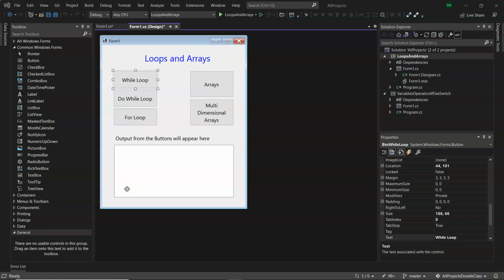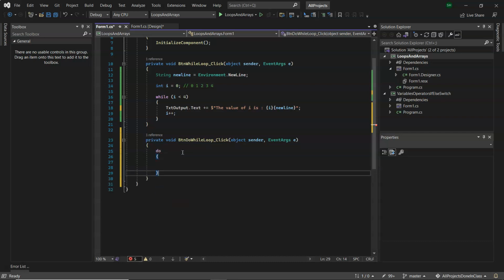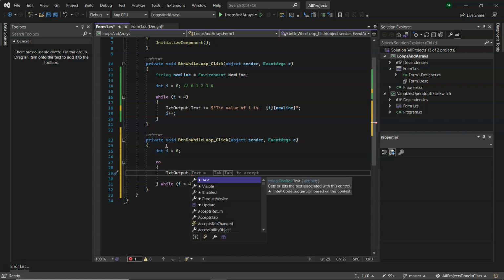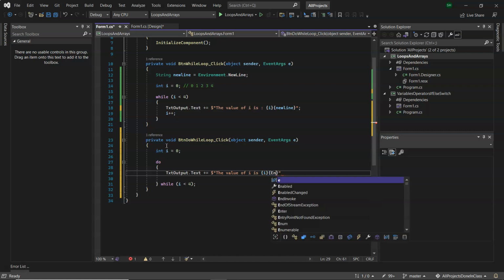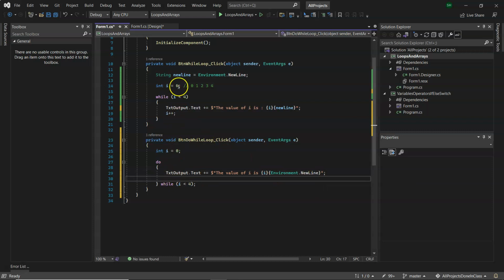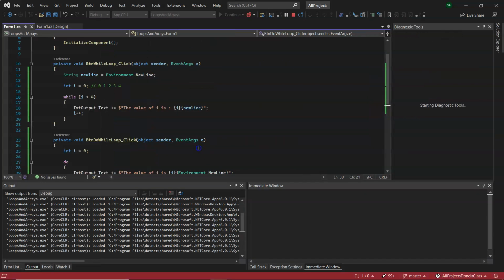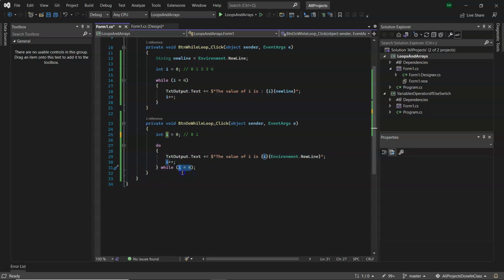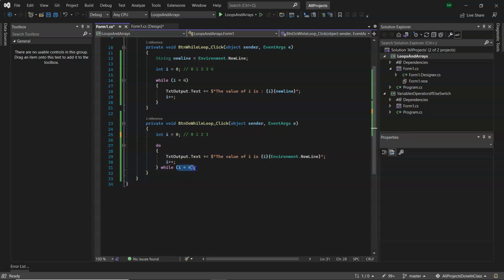C# - Do While Loop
This video show you how to write a do while loop in C#.